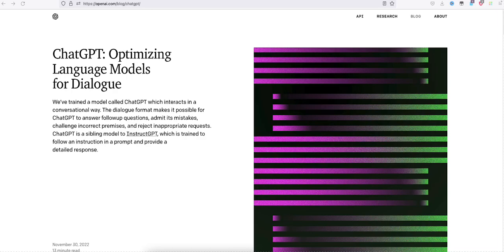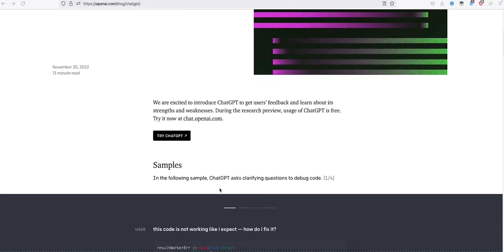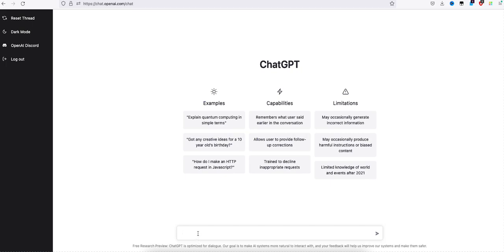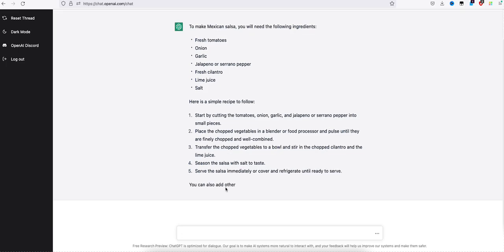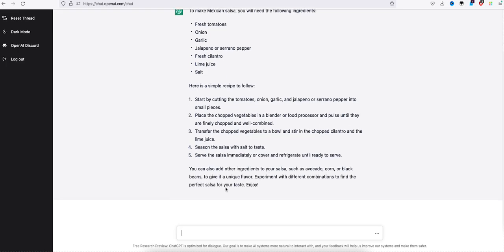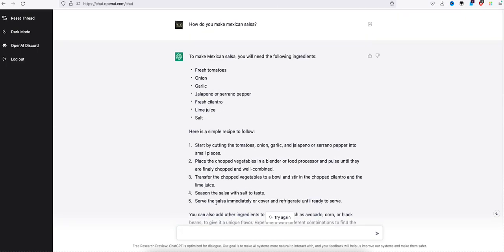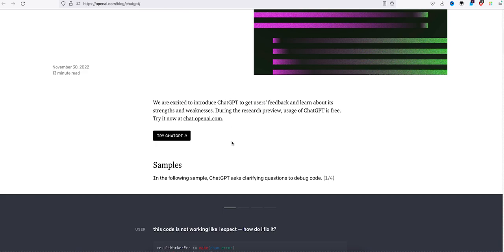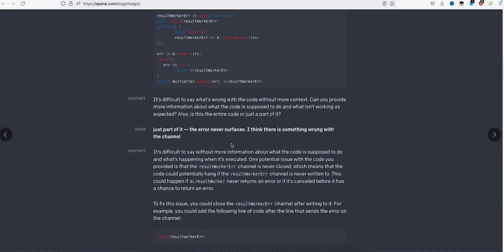OpenAI ChatGPT - AI Chatbot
OpenAI trained a model called ChatGPT which interacts in a conversational way. The dialogue format makes it possible for ChatGPT to answer followup questions, admit its mistakes, challenge incorrect premises, and reject inappropriate requests.